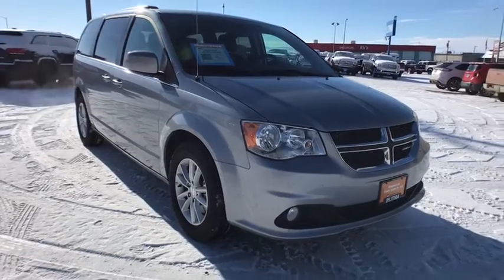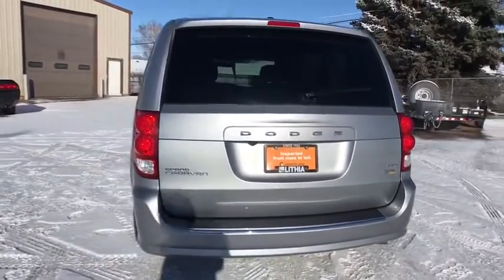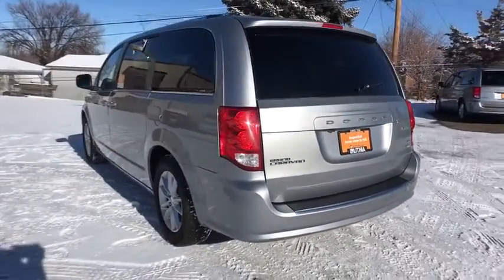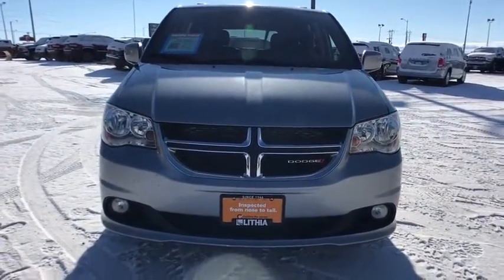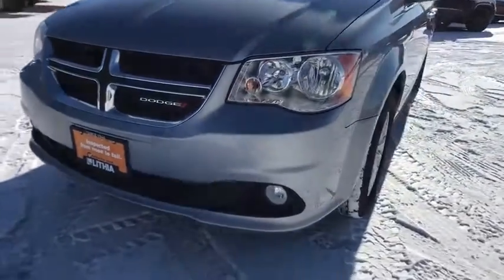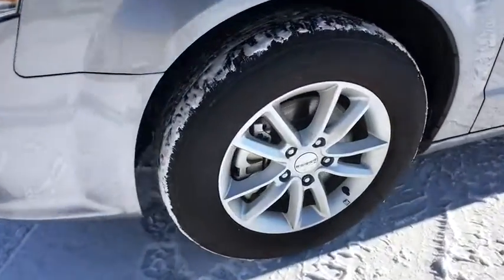2018 Dodge Grand_Caravan Great Falls, Helena, Havre and Lewistown, ID JR326479A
Used 2018 Dodge Grand_Caravan available in Great Falls, Idaho at Lithia CDJR Great Falls. Servicing the Helena, Havre and Lewistown, ID area.
2018 Dodge Grand_Caravan SXT Wagon - Stock#: JR326479A - VIN#: 2C4RDGCG0JR326479

: Dodge Certified CARFAX 1-Owner. $4300 below Kelley Blue Book! EPA 25 MPG Hwy/17 MPG City! Third Row Seat iPod/MP3 Input Back-Up Camera Rear Air Dual Zone A/C CD Player Power Fourth Passenger Door ENGINE: 3.6L V6 24V VVT CLICK ME! PURCHASE WITH CONFIDENCE: 7-Year/100000-Mile Powertrain warranty 3-Month/3000-Mile Maximum Care Coverage 125-Point Inspection and Reconditioning Car Rental Allowance Some of our pre-owned vehicles may have unrepaired safety recalls. Check vinrcl.safercar.gov/vin/ 24-Hour Towing and Roadside Assistance Carfax Vehicle History Report Lifetime Certified Warranty Upgrades Available Introductory 3-month subscription to SiriusXM Satellite Radio KEY FEATURES INCLUDE: Third Row Seat Quad Bucket Seats Power Liftgate Rear Air Back-Up Camera iPod/MP3 Input CD Player Aluminum Wheels Dual Zone A/C Power Fourth Passenger Door. Rear Spoiler Privacy Glass Keyless Entry Remote Trunk Release. OPTION PACKAGES: ENGINE: 3.6L V6 24V VVT (STD) TRANSMISSION: 6-SPEED AUTOMATIC 62TE (STD) QUICK ORDER PACKAGE 29P Engine: 3.6L V6 24V VVT Transmission: 6-Speed Automatic 62TE For More Info Call Remote Start System Sirius Satellite Radio Automatic Headlamps Integrated Roof Rail Crossbars Premium Interior Accents Front Fog Lamps Bluetooth Streaming Audio Uconnect Hands-Free Group Black Finish I/P Bezel Power 8-Way Driver Seat Leather Wrapped Shift Knob Uconnect Voice Command w/Bluetooth Bright Belt Moldings Remote USB Port Highline Door Trim Panel Security Group Bright Side Roof Rails Security Alarm Leather Wrapped Steering Wheel Power 2-Way Driver Lumbar Adjust. EXPERTS CONCLUDE: Great Gas Mileage: 25 MPG Hwy. A GREAT VALUE: AutoCheck One Owner Price does not include title license or dealer doc fees. Price contains all applicable dealer incentives and non-limited factory rebates. You may qualify for additional rebates; see dealer for details.